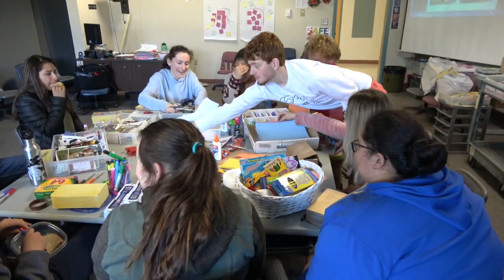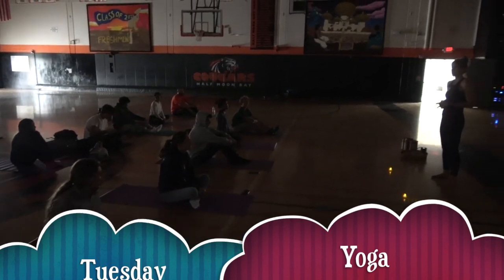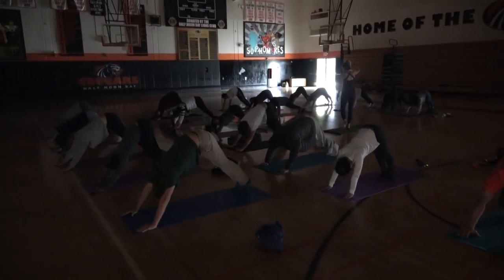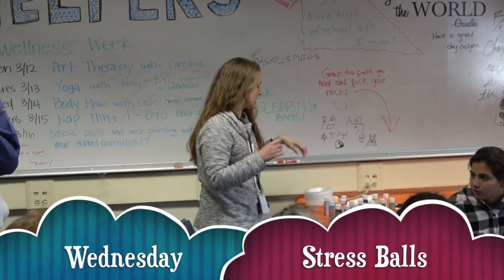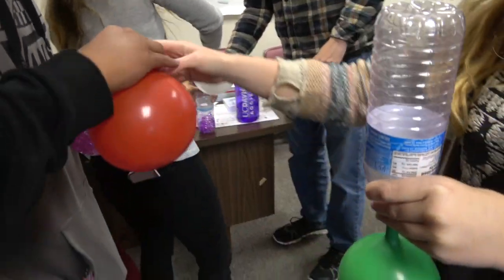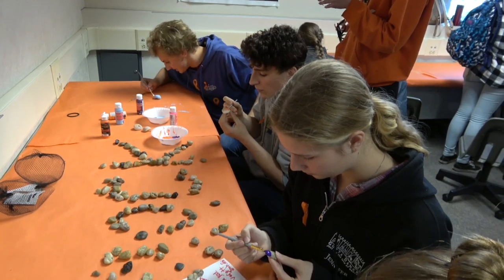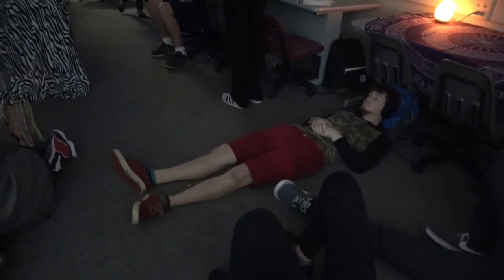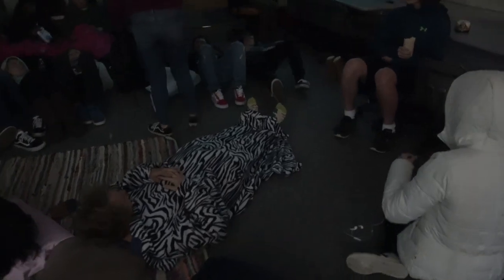Wellness Week March, 2018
This video is about Wellness Week March, 2018